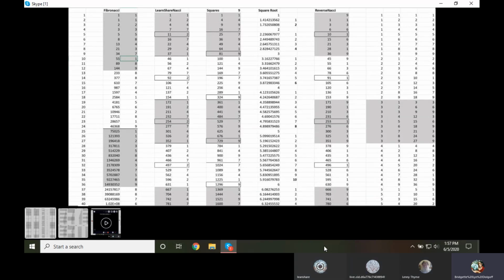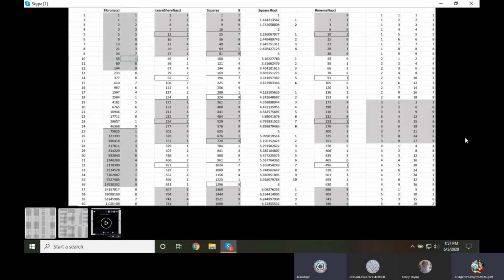Co-Labbing June 5, 2020 P2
Today's colab features Dr. Lenny Thyme, Ryan Hunter, PAR, Learnshare, and Bridgette Lyn Dolgoff. The conversation is about numbers!